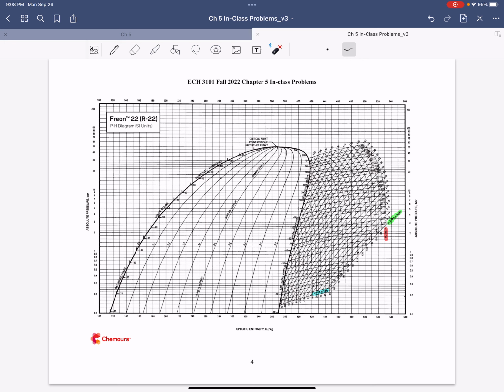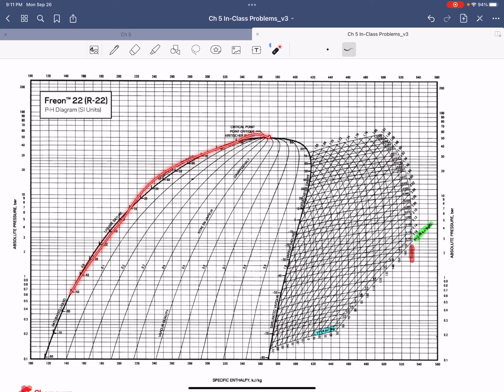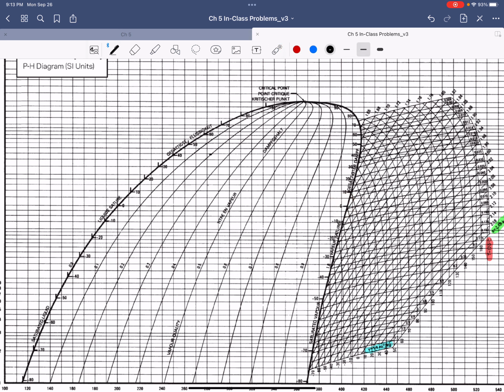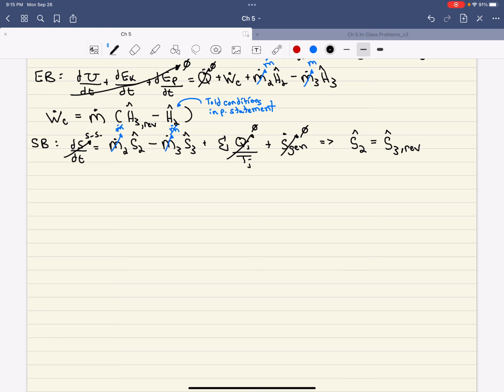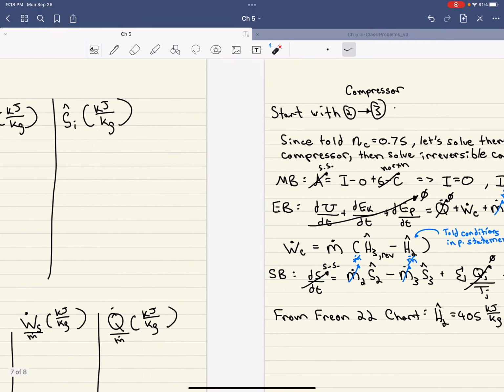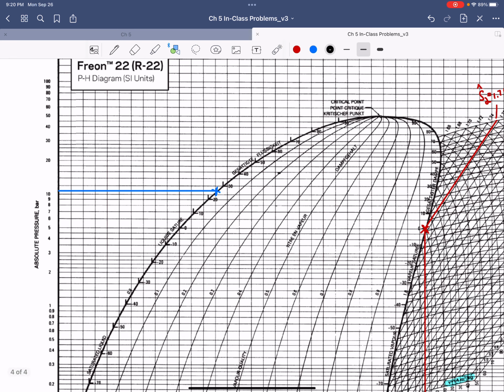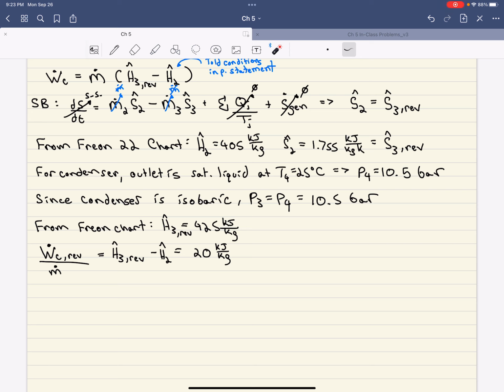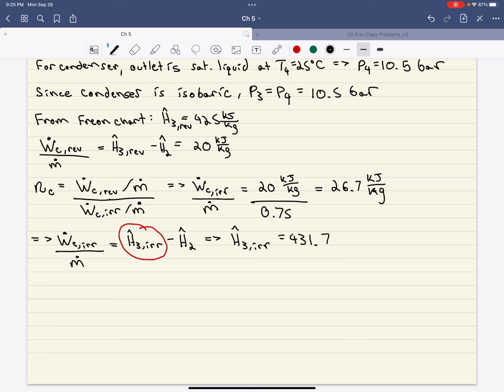Selected In Class Problems Ch 5 ICP 3 Part II